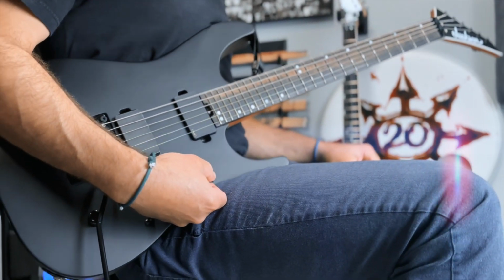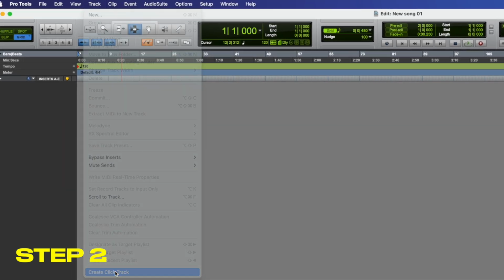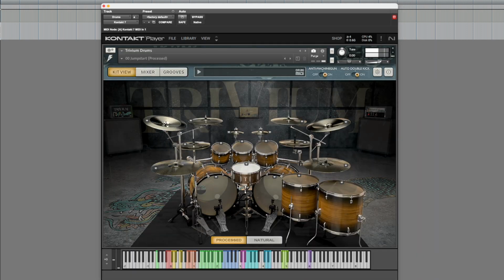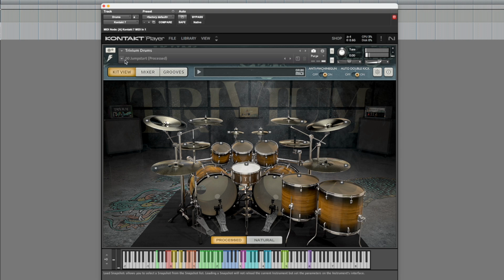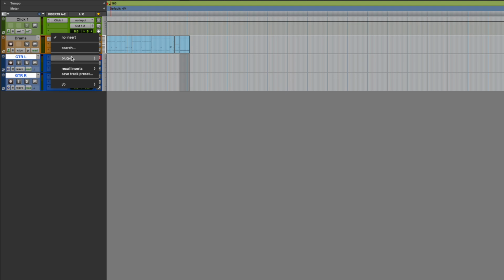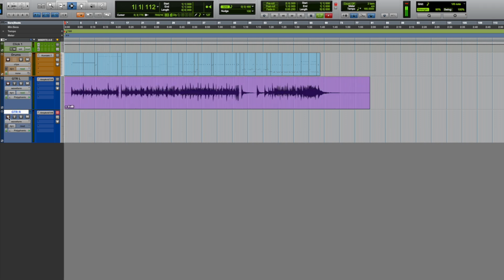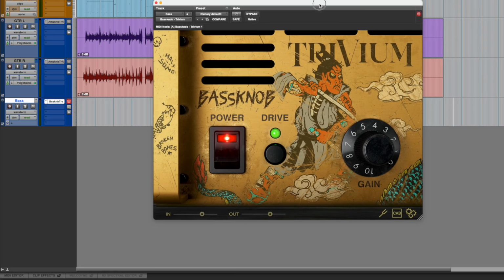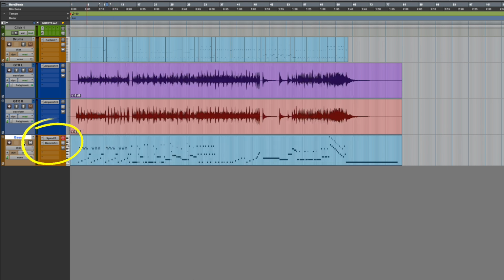Learn how to record your own music in under 10 minutes!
🎵 Learn this song! Guitar Tab, Backing Tracks & More!

🎸 Order My Guitar Instructional DVD! Autographed! FREE Guitar Picks & World Wide Shipping! Learn Riffing, Soloing, Song Writing, Arranging, & More!